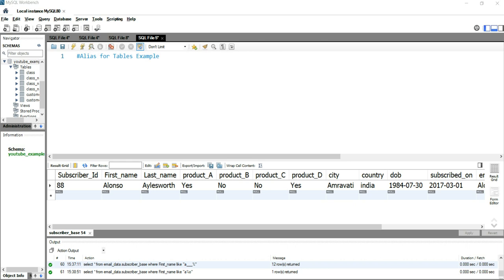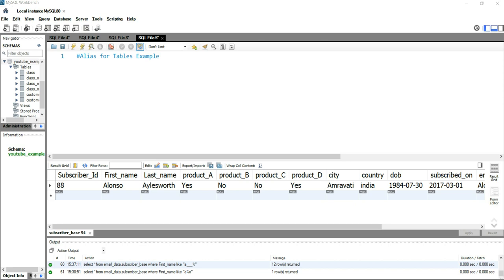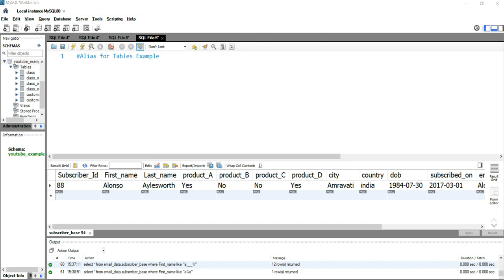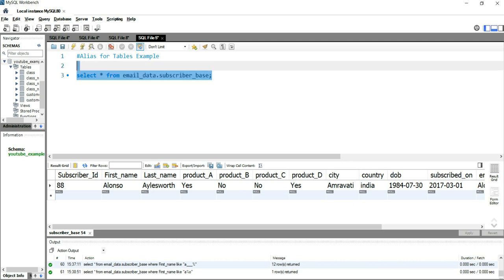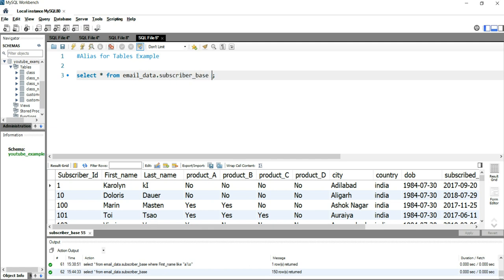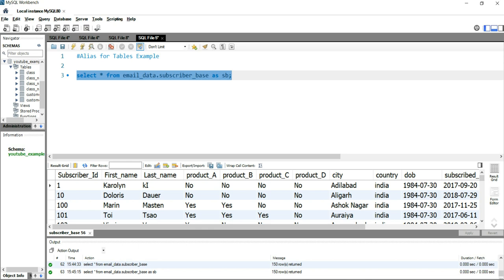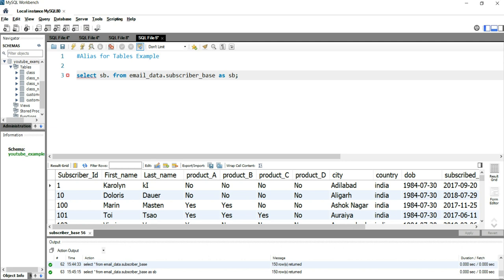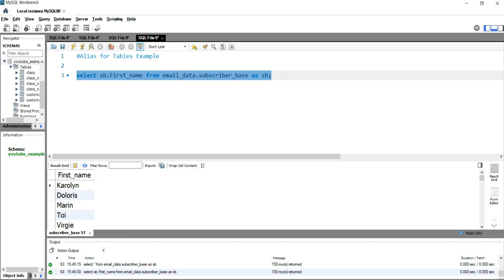How To create Aliases For Table in SQL | How to create a temporary name of a Table in SQL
SQL Aliases
SQL aliases are used to give a table, or a column in a table, a temporary name.
Aliases are often used to make column names more readable.
An alias only exists for the duration of the query.
Aliases can be useful when:
 There are more than one table involved in a query
 Functions are used in the query
 Column names are big or not very readable
 Two or more columns are combined together